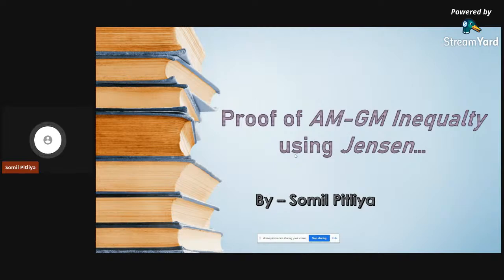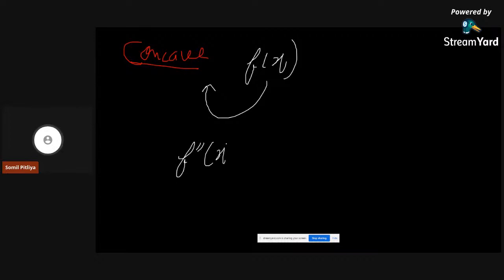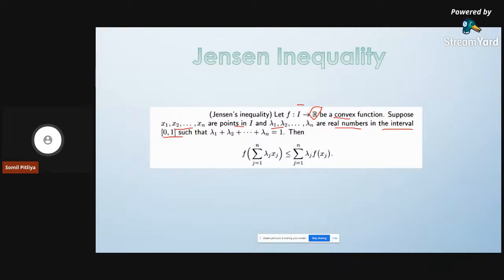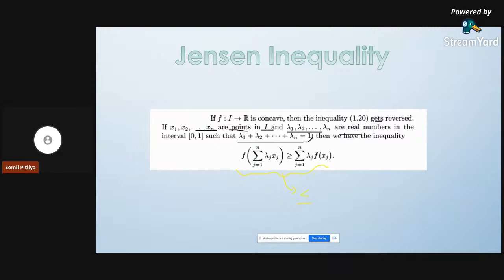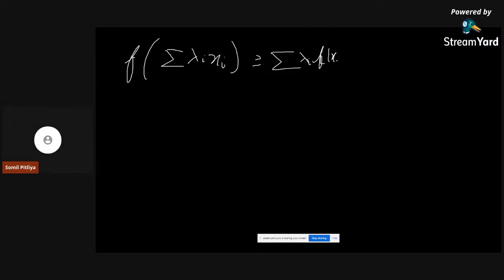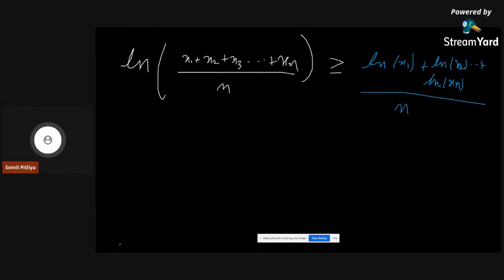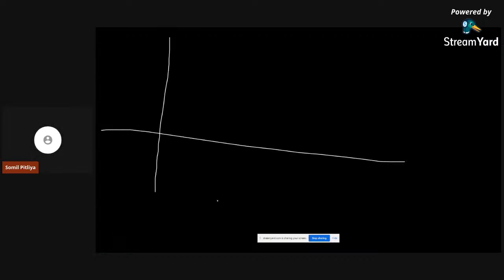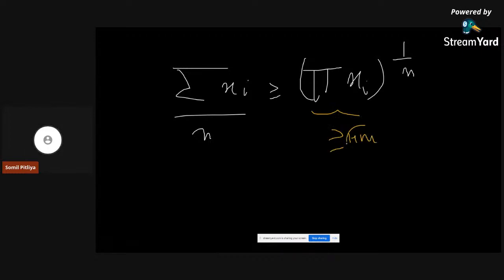Amazing proof of AM - GM Inequality using JENSEN....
In this we will see an amzing proof of AM-GM using Calculus...